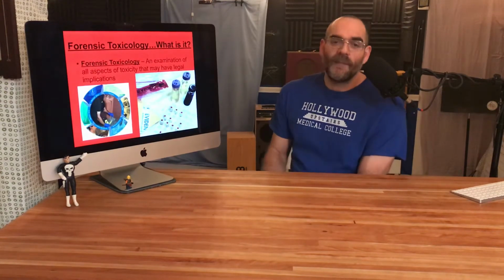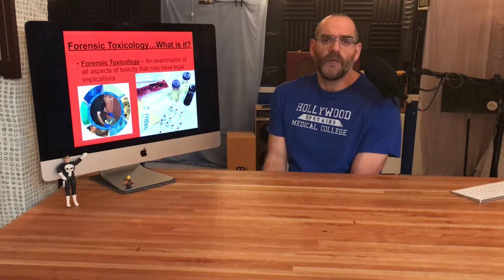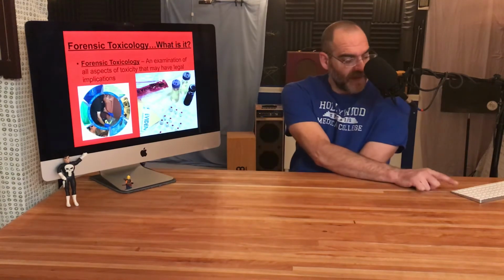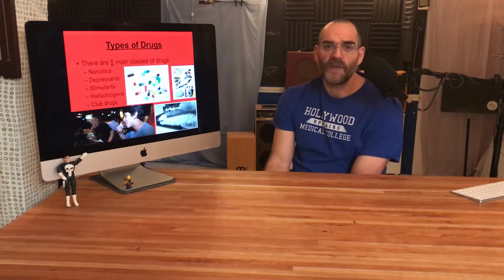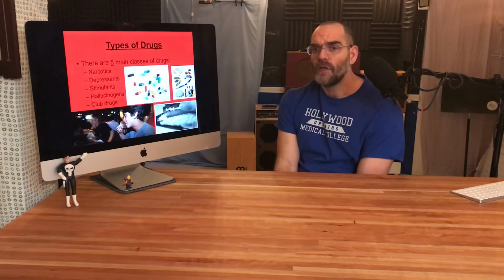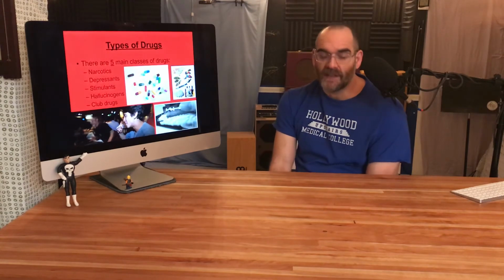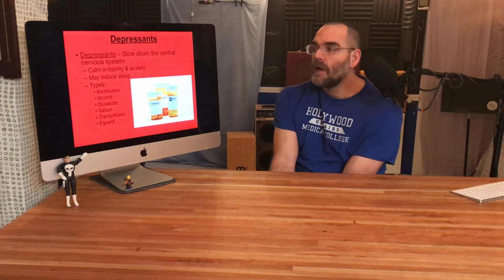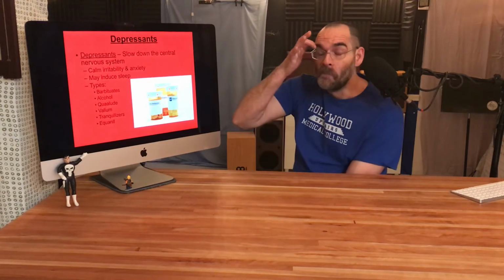Forensic Toxicology Lecture